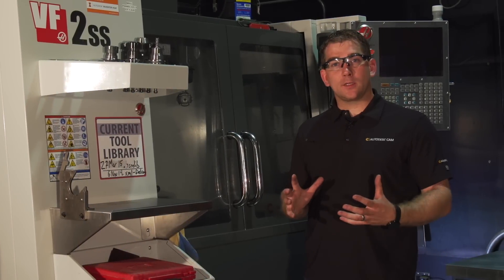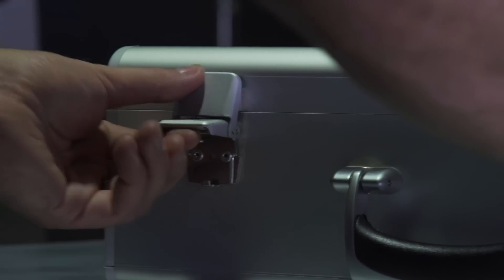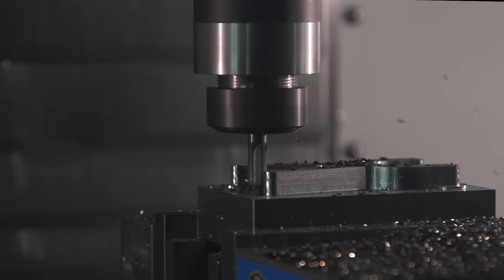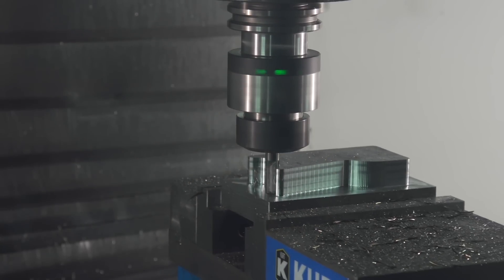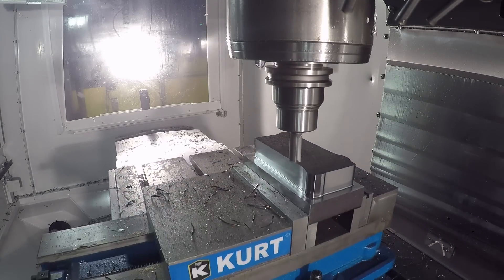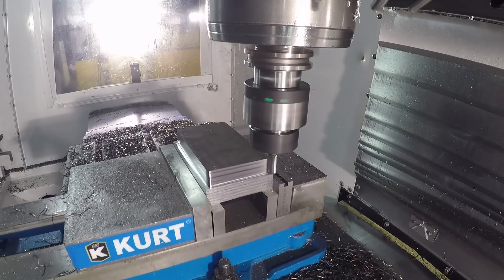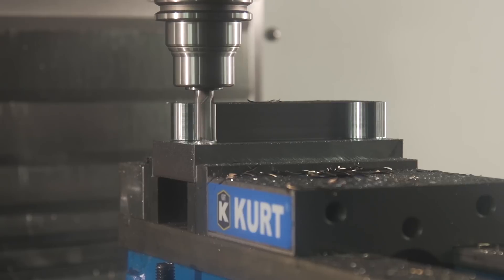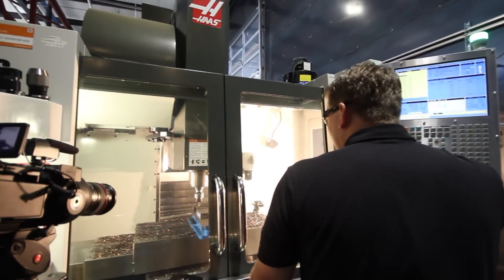Autodesk CAM's Adaptive Clearing Toolpath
Adaptive Clearing is absolutely my favorite CNC toolpath!
Check out this great video with Autodesk's CAM Product Manager, Al Whatmough.
It comes with Autodesk's free CAM product for both SolidWorks and Inventor. If you use one of those CAD products, you have to check it out.